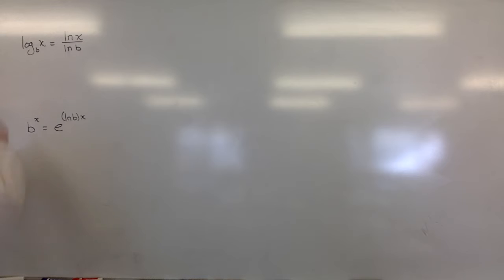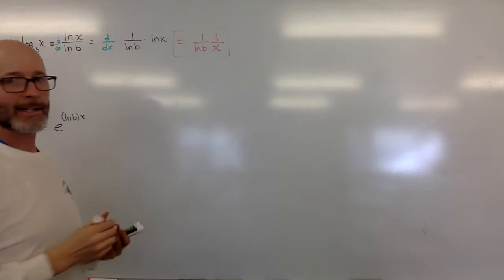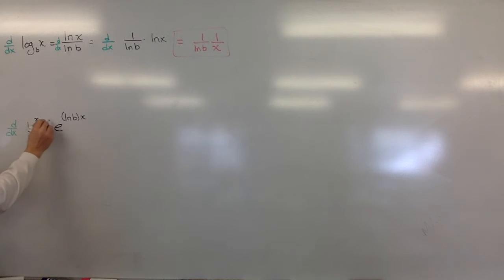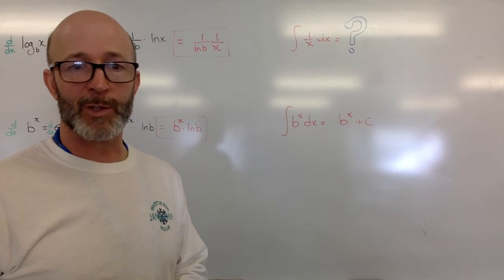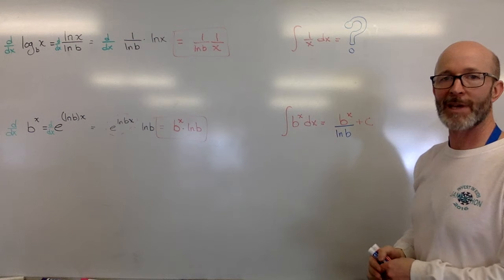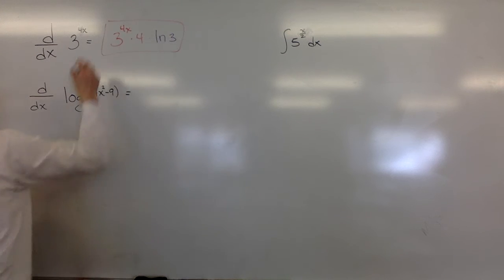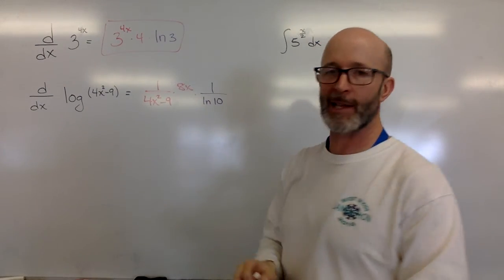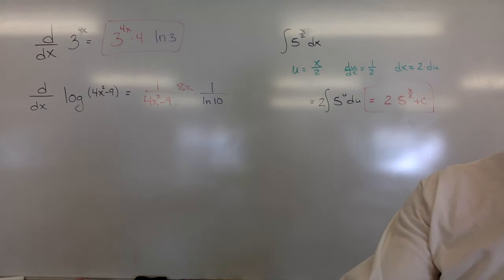derivatives and integrals of logs and exponents with a base that is not "e".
d/dx and int - not base e